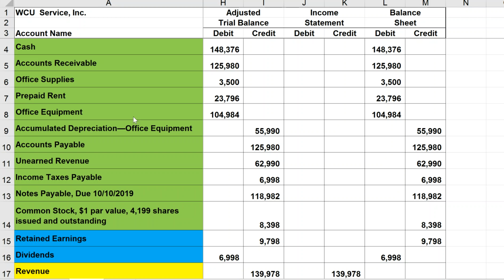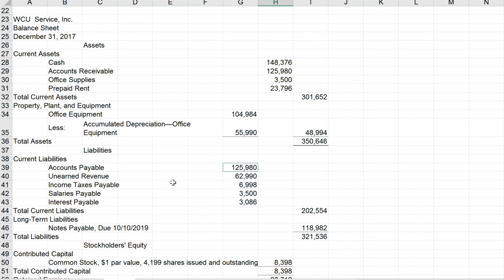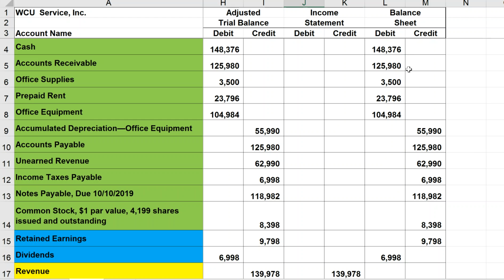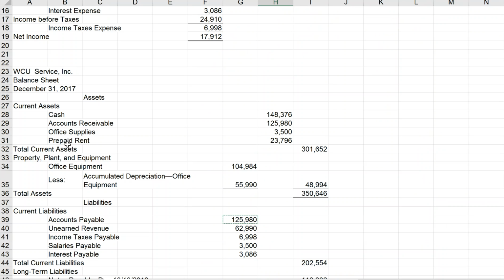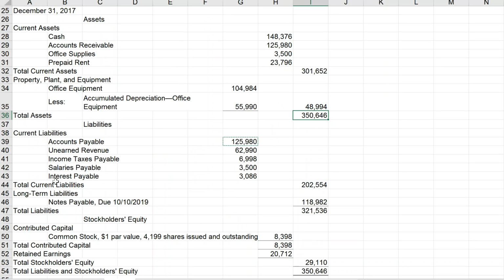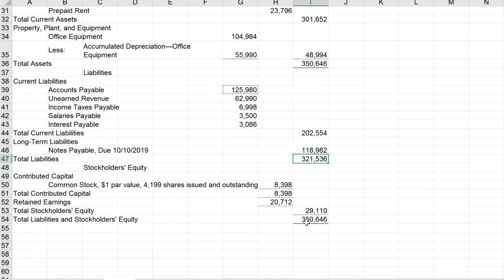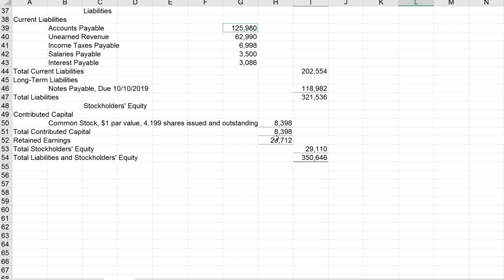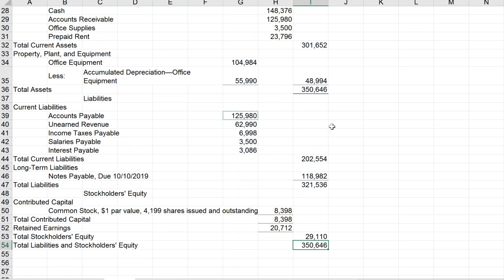Excel assignment 1 part 8